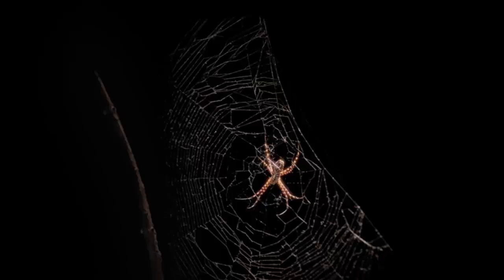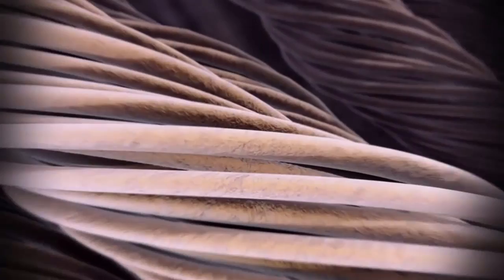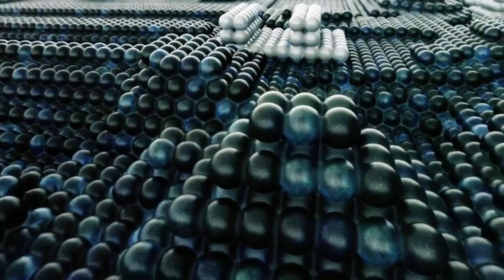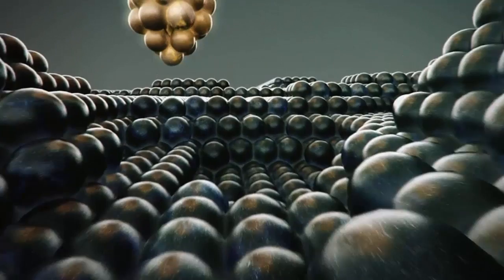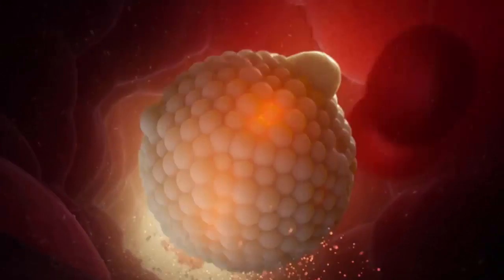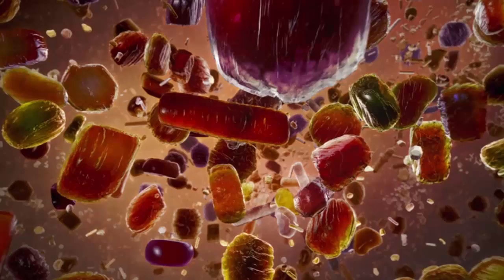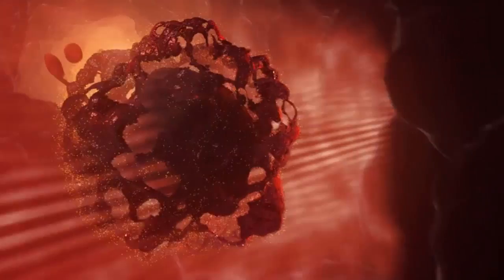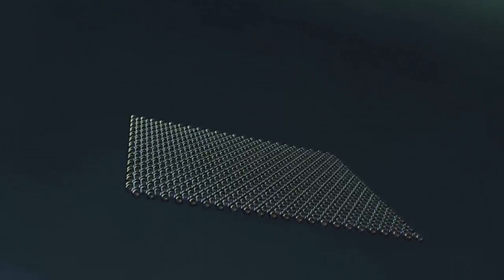Exploring the Nano World